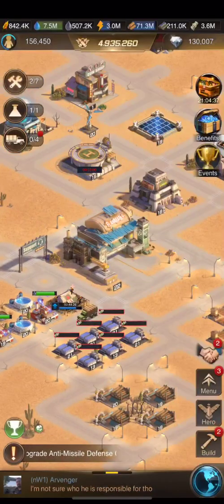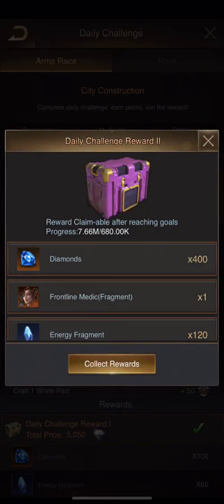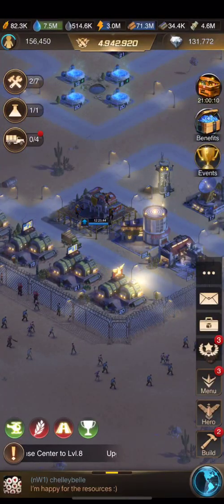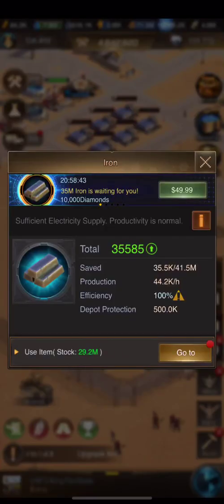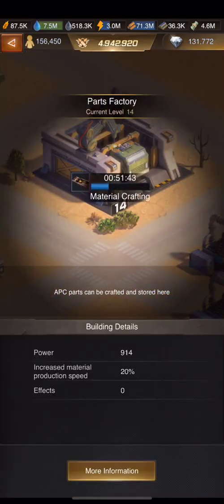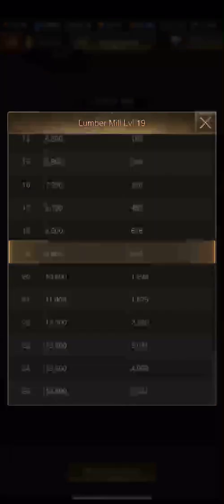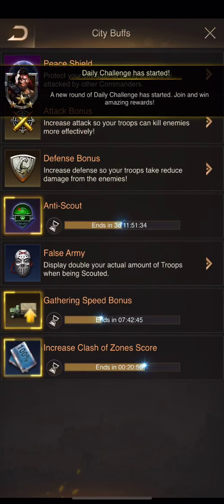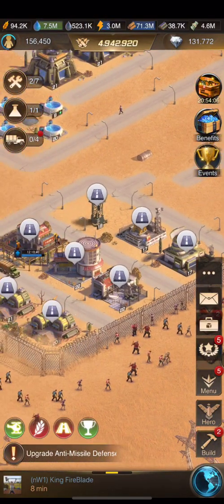LastShelter: Survival (Maximizing Gold Chests)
How to maximize gold chests during COZ Event and Hourly Events